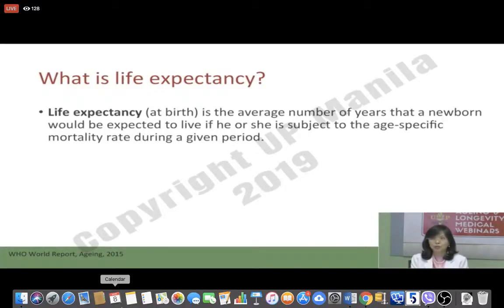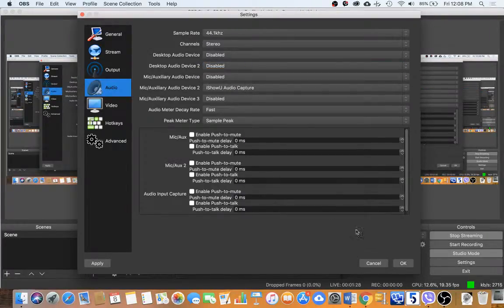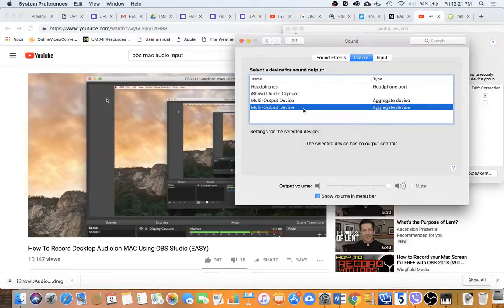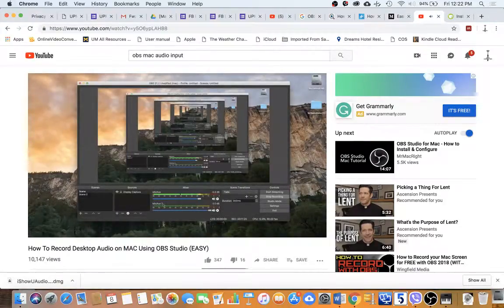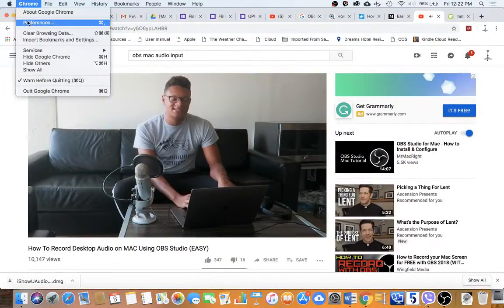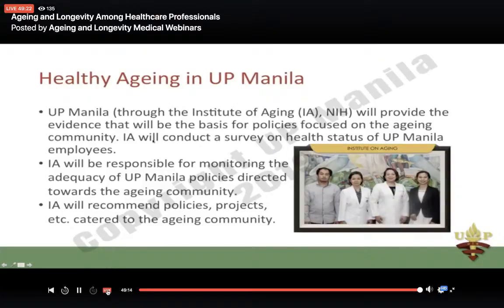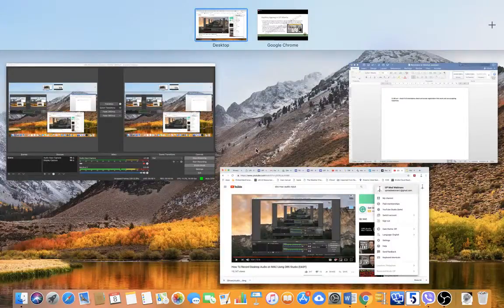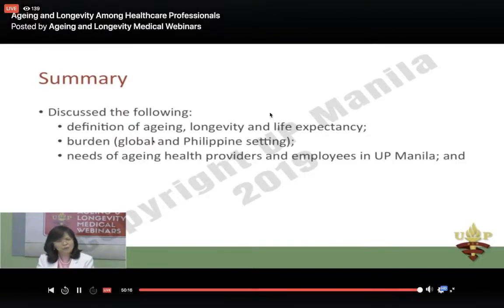UP Med Webinars Live Stream